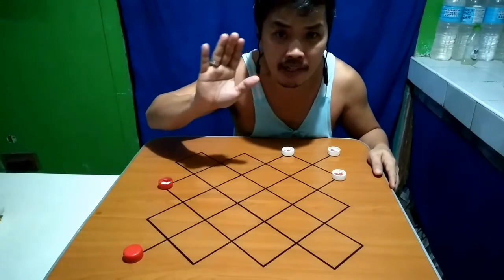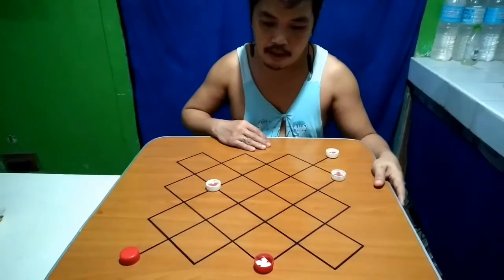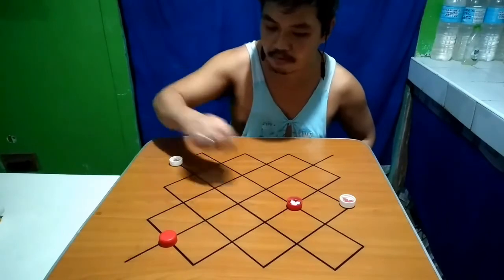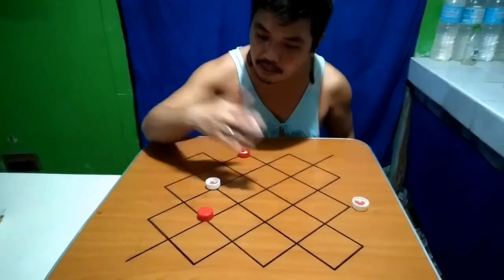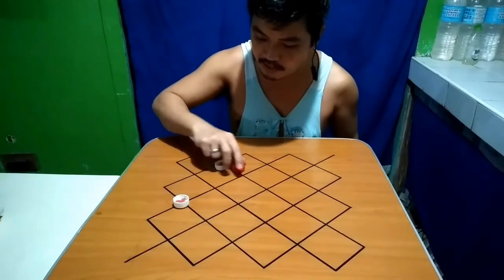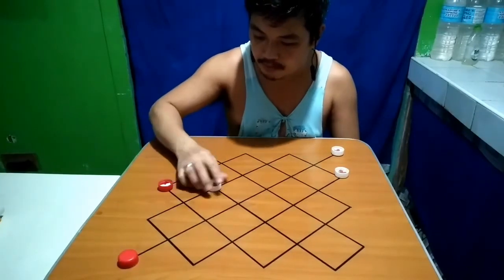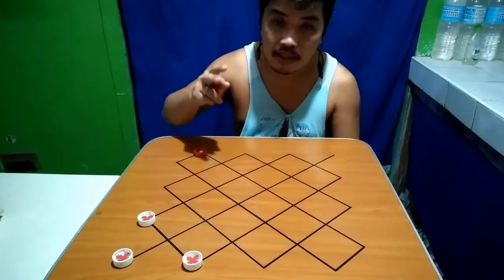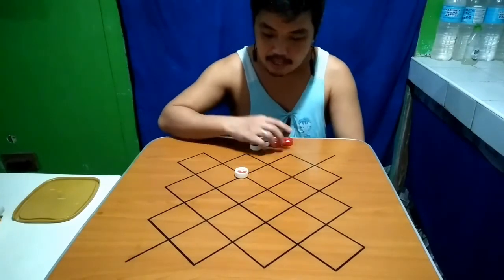5. 3 vs 2 tutorial step by step